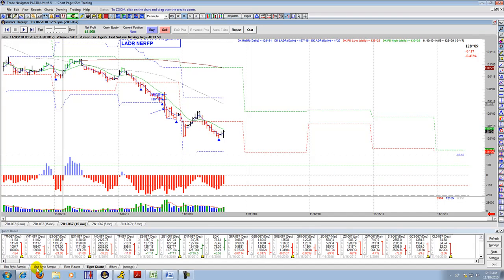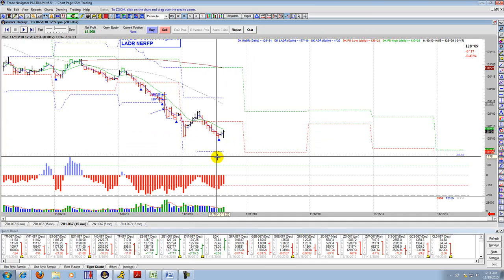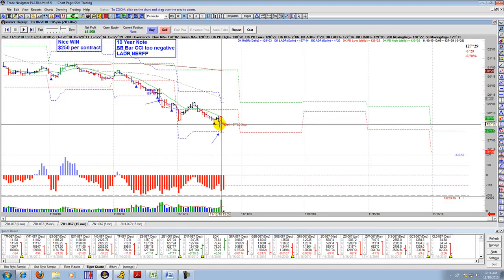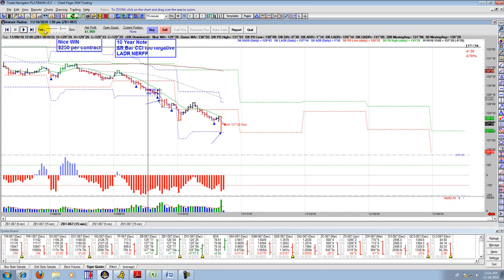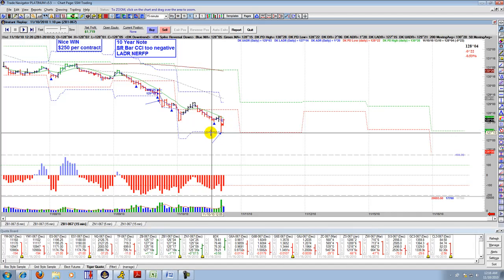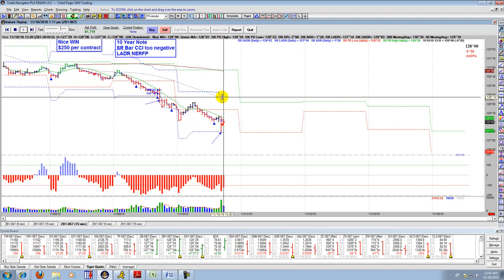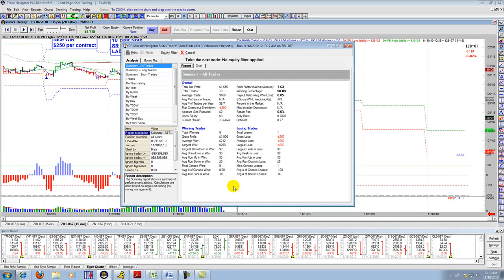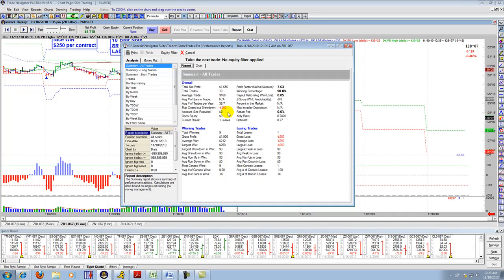SSM PRO - Trading Strategy Performance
Learn how to day trade futures with Tiger of Knight Capital Management. Our last video series showcases the Top 10 Most Frequently Asked Questions (FAQ) received from traders about how to day trade futures the right way.

Have you looked into our newest product in Crude Oil called TCB?

Good Trading,